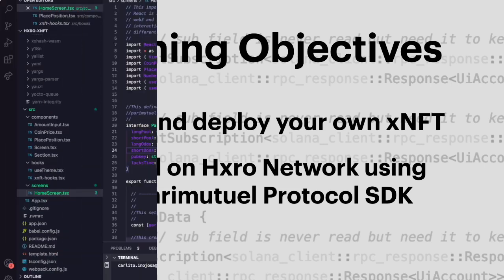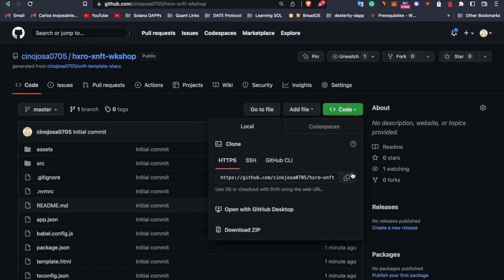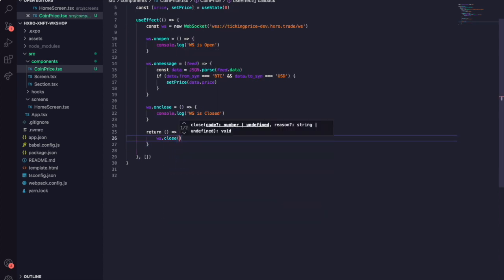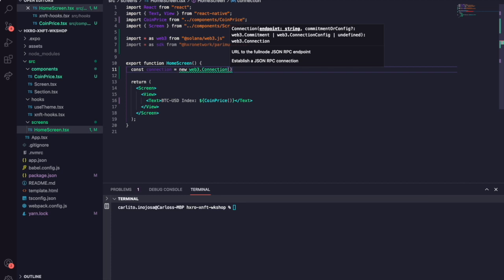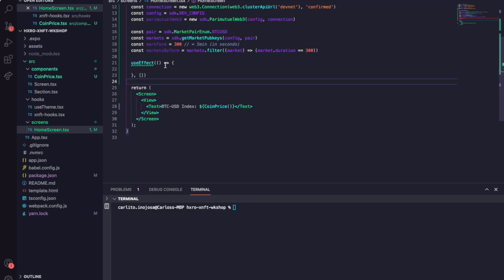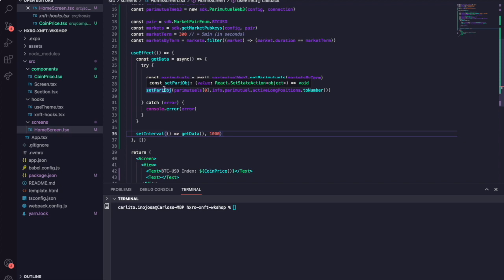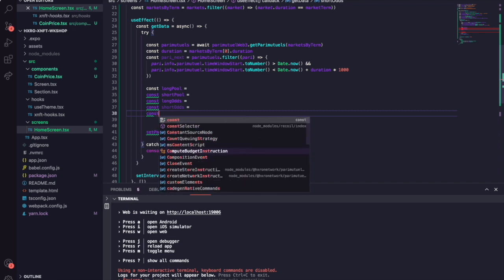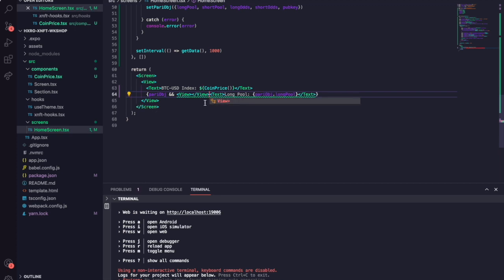Getting started with xNFT's & Hxro Network | Build With Hxro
A series for crypto developers on how to build using Hxro Network SDKs and Solana.

Links + Notes from Stream

Requirements:
-Have Node and ts-node installed:
-Have some prior experience with Typescript (or at least Javascript) and React

Websocket:
"wss://tickingprice-dev.hxro.trade/ws"

Commands:
Add the Solana web3.js Library: `yarn add @solana/web3.js`
Add the Hxro Parimutuel SDK: `yarn add @hxronetwork/parimutuelsdk`

0:00 Intro
1:00 Setting up Dev version of Backpack Wallet
3:00 What are xNFTs?
4:00 What are Parimutuels?
4:55 Building an xNFT
8:45 Getting data into the xNFT
17:28 Connecting to Solana blockchain
19:07 Connecting to the Parimutuel Protocol
24:03 Using our connections
26:06 Getting Parimutuel data
35:10 Getting the latest Live Contest
37:07 Getting the Data that we want
41:05 Displaying our data in the xNFT

2023 Hxro Labs